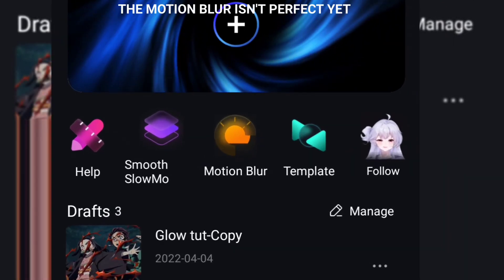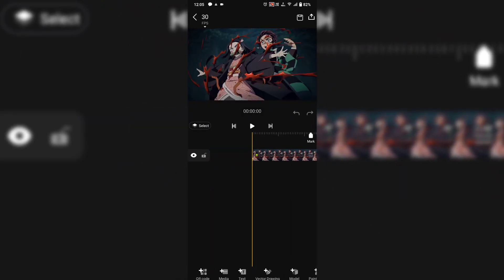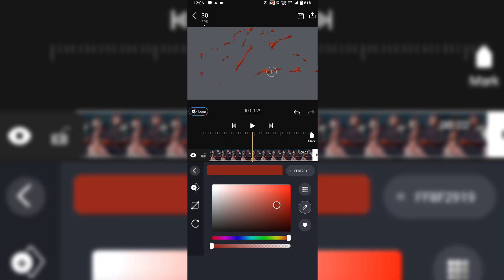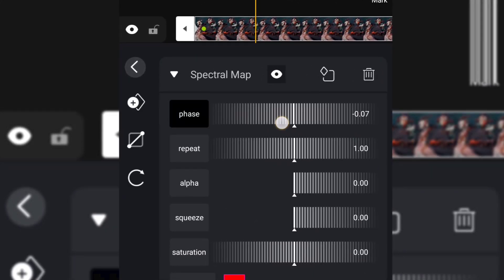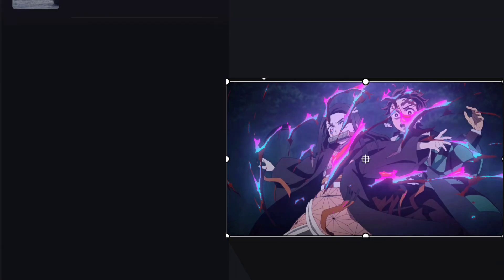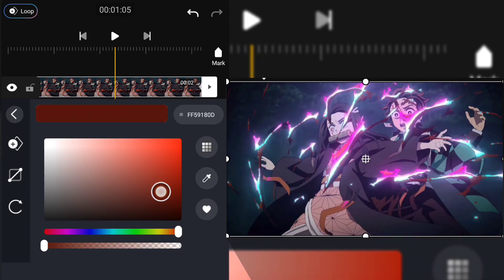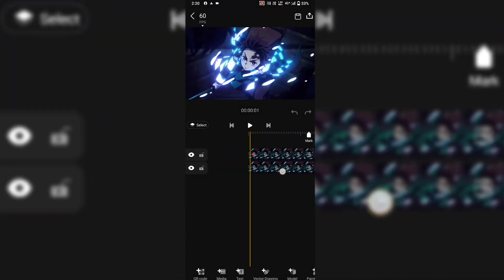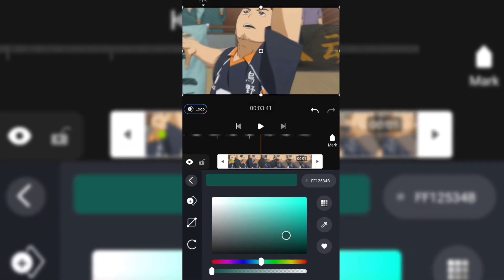Tutorial DEEP GLOW | AVU Video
Intro - 0:00
preview - 0:02
App review- 0:09
Tutorial - 0:24
How to use Project File - 5:02

🎵AUDIO USED:-

📌Kinemaster Tutorial: - 0:00
preview - 0:27
Basic Stuffs- 0:35
important stuff - 1:32
boring Stuff - 6:34
Random displacement - 7:21

Any questions DM them directly on Instagram!

🎵AUDIO USED:-